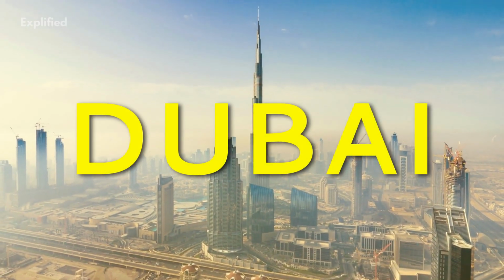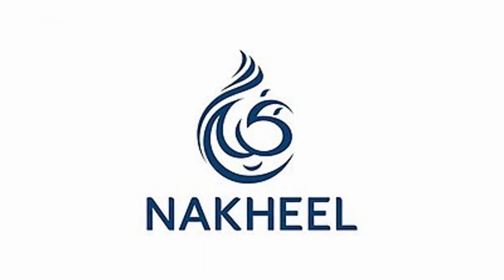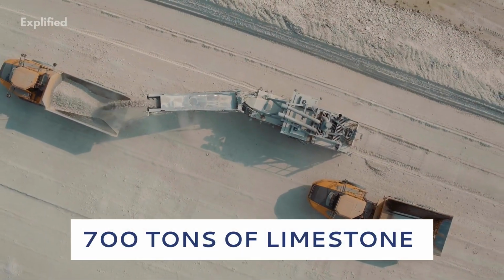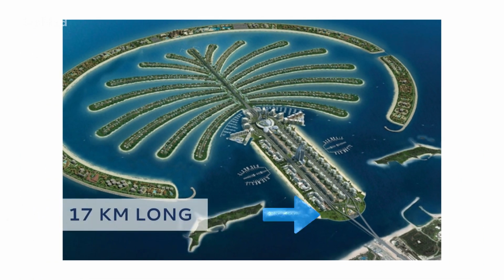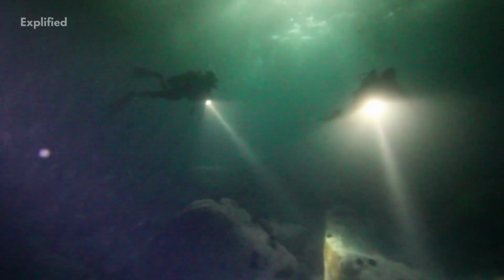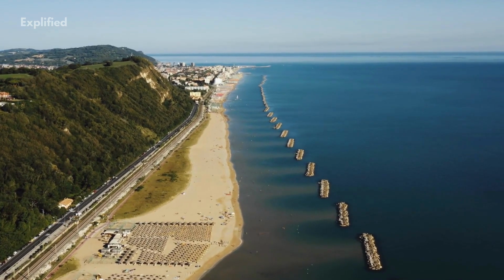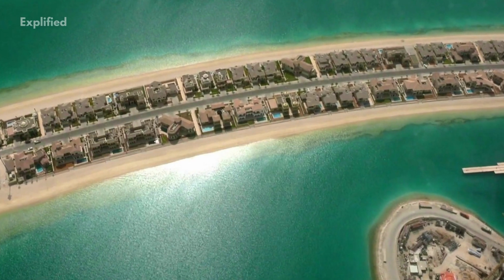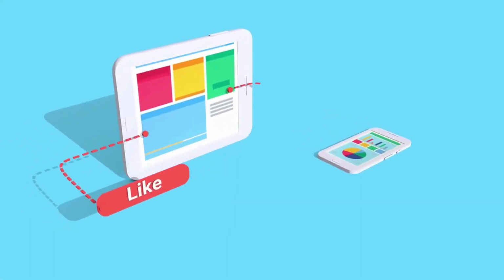Why Were The Palm Islands Made? | Future Of Man Made Islands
Discover the intricacies of the construction of the biggest artificial islands in the world- The Palm Islands, Dubai.